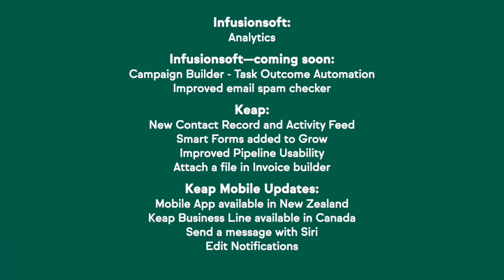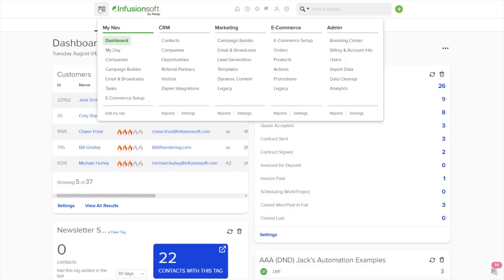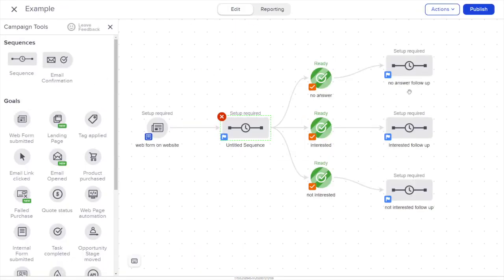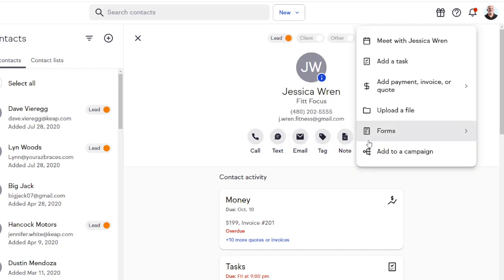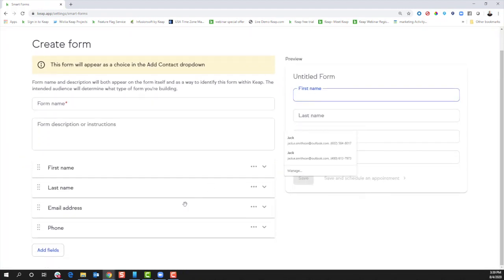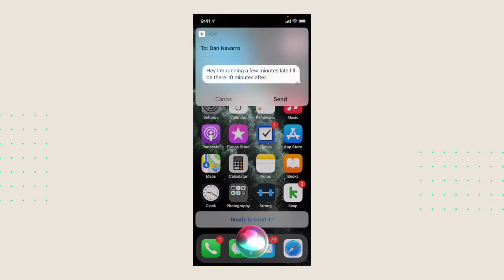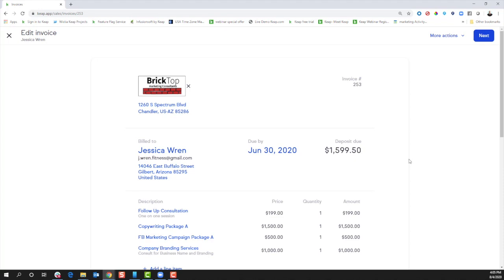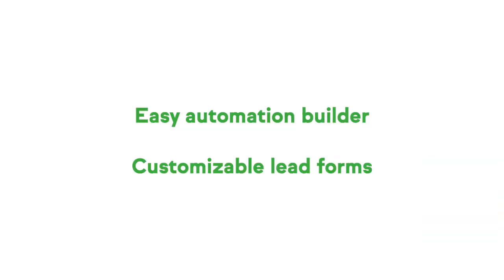July 2020 Product Updates—Infusionsoft and Keap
We released a ton of new features and updates for Infusionsoft and Keap in July. Watch to learn about all the new features and how they can grow your business. Links to each feature and video timestamps can be found below.

We know automation is the great game-changer for small businesses. Sign up for one of our workshops on implementing automation that will help our customers succeed.

Infusionsoft Updates:
0:00 Intro
1:33 Analytics - Beta Version
2:30 Campaign Builder Preview
Task Outcome Automation (help article coming soon)

Keap Updates:
4:34 New Contact Record and Activity Feed
6:19 Smart Forms added to Grow

Keap Mobile Updates:
6:53 Mobile App available in New Zealand
7:06 Keap Business Line available in Canada
8:13 Send a message with Siri
8:37 Edit Notifications
9:04 Improved Pipeline Usability
9:37 Attach a file in Invoice builder